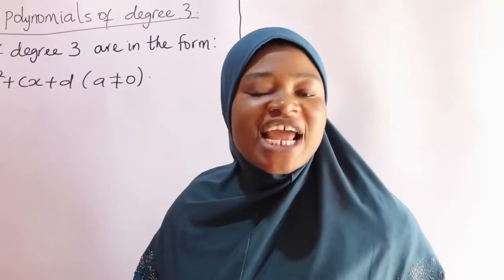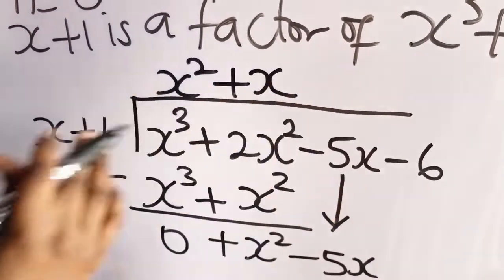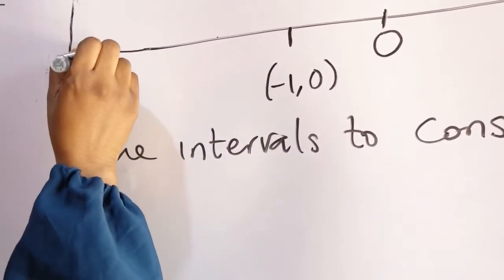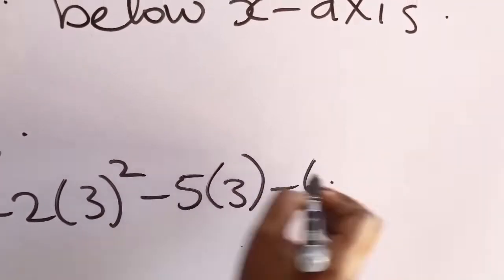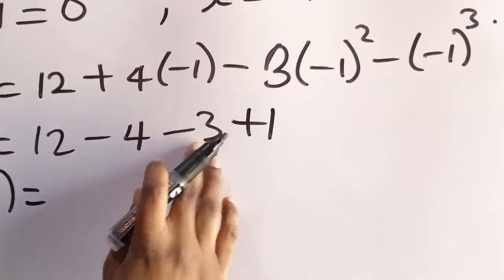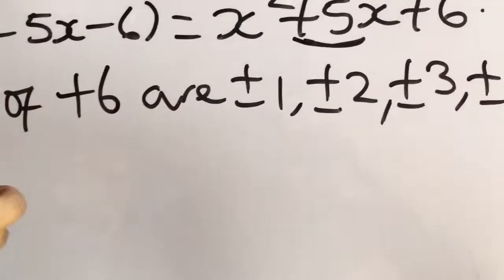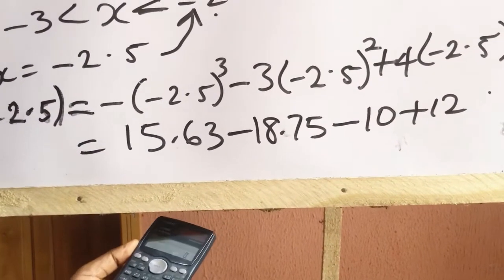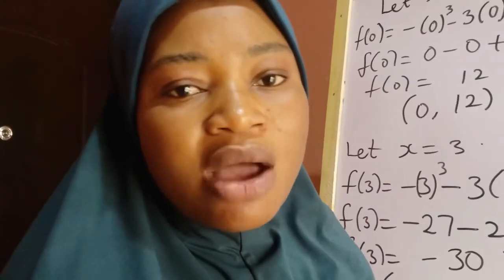How to sketch graph of polynomial of degree 3|POLYNOMIALS